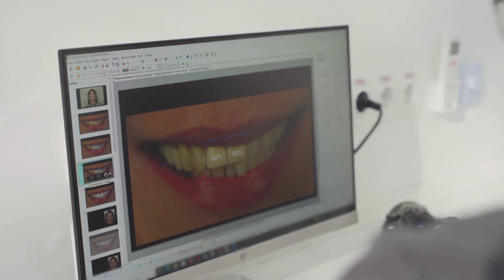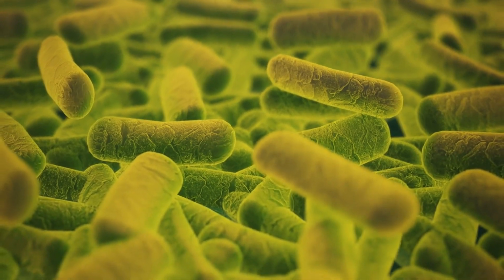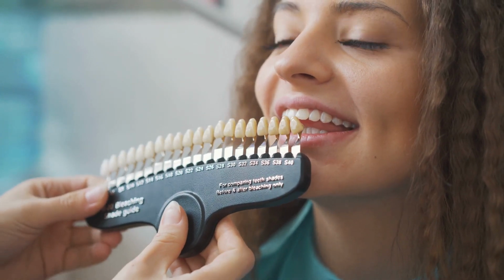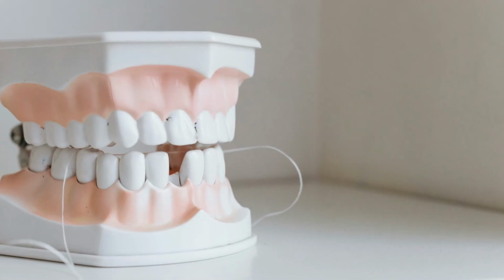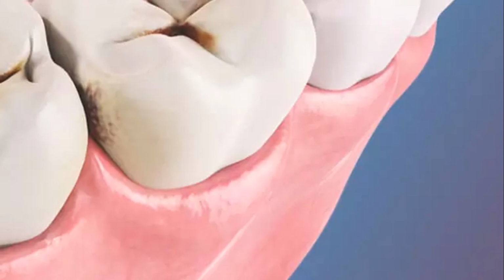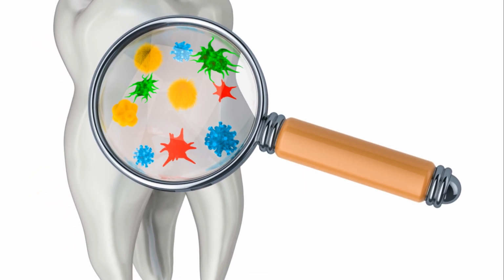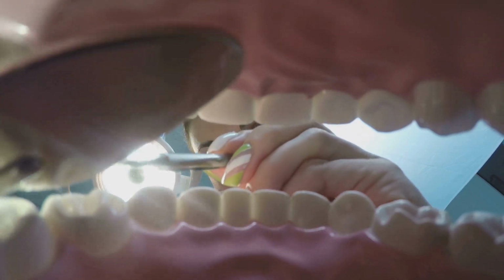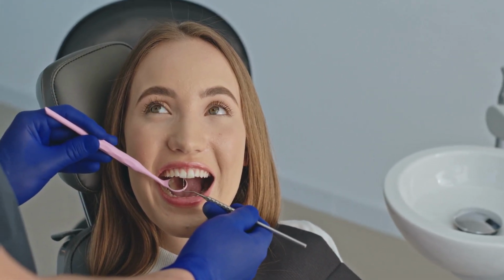Dental Caries: The Battle of Bacteria, Sugar, and Your Teeth!